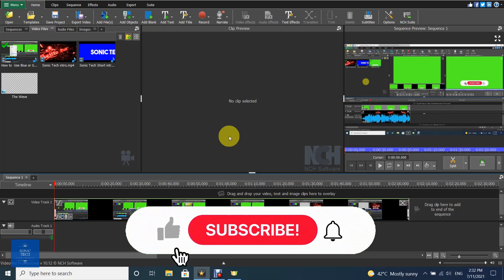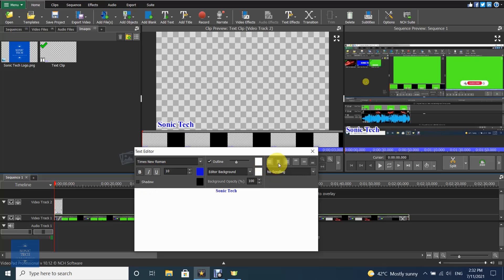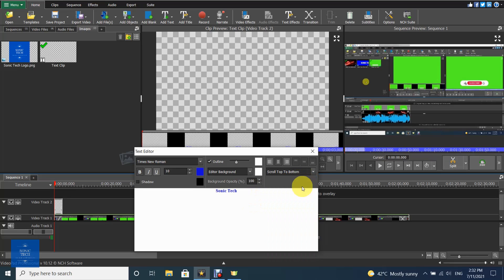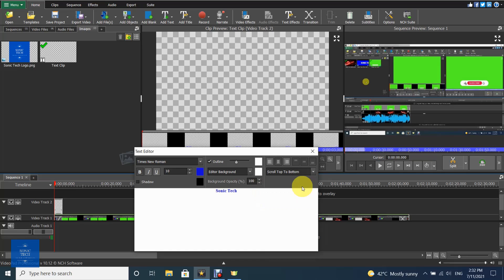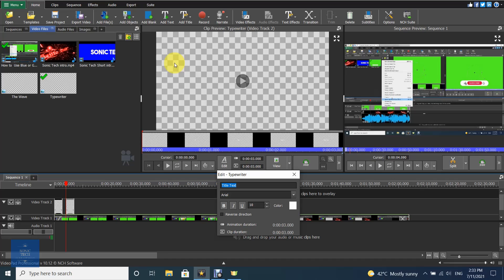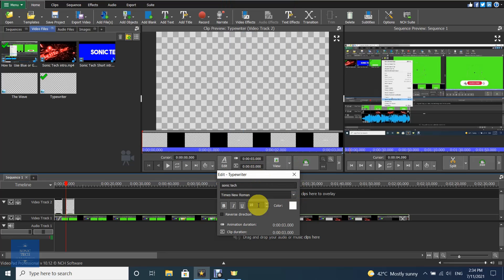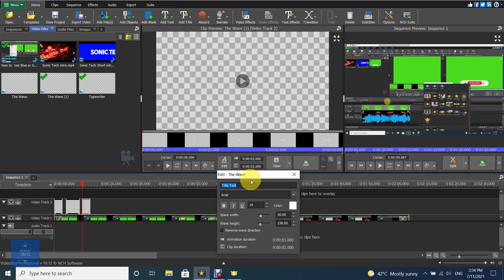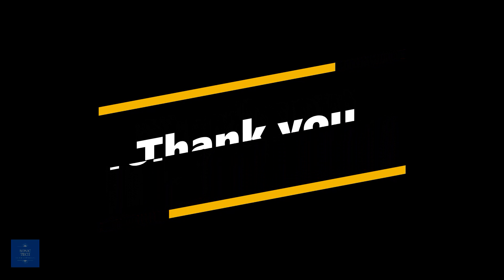How to Easily Write Texts on your video on VideoPad - VideoPad Video Editor Tutorial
VideoPad is an excellent video editing program that allows you to create high-quality videos in a matter of minutes. Text can be added to videos, and it's not as difficult as you might think.

We show you how to add text to your video in VideoPad Video Editor in this video tutorial. Text can be easily added to videos in VideoPad Video Editor. We demonstrate how to insert text into your video using VideoPad Video Editor.

NCH Software's VideoPad Video Editor (or simply VideoPad) is a video editing application. The VirtualDub plug-ins that work with the software round out the package. WavePad, a sound-editing program, MixPad, a sound-mixing program, and PhotoPad, an image editor, are all integrated into VideoPad.

Audio Video Interleave (AVI), Windows Media Video (WMV), 3GP, and DivX are among the commonly used file formats supported by VideoPad. It allows you to upload videos directly to YouTube, Flickr, and Facebook.

00:00 Intro
00:12 Main Video
03:33 Outro